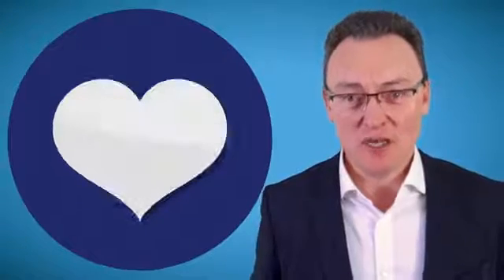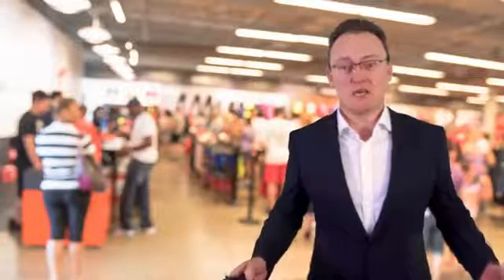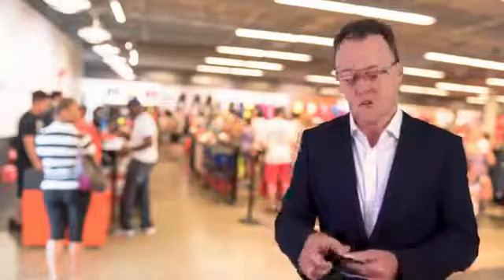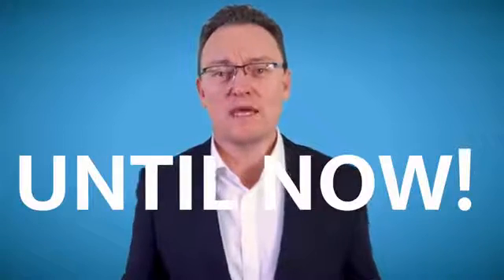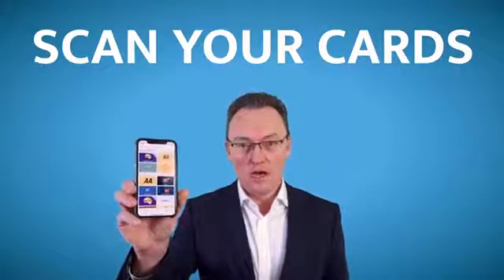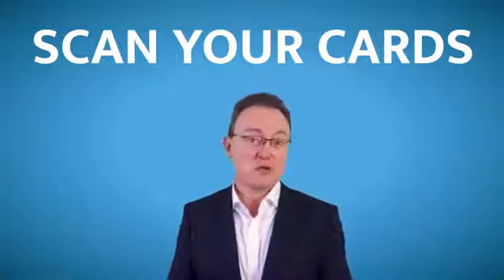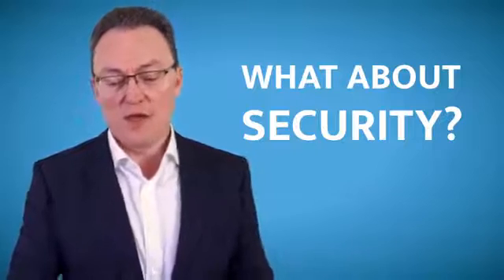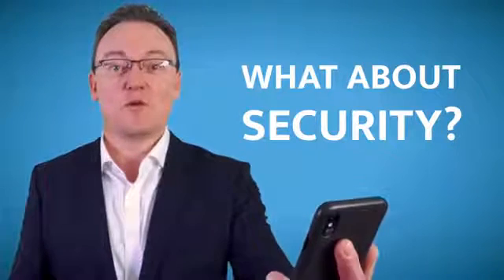Stocard Stop carrying loyalty cards